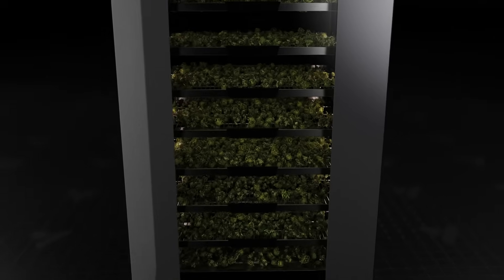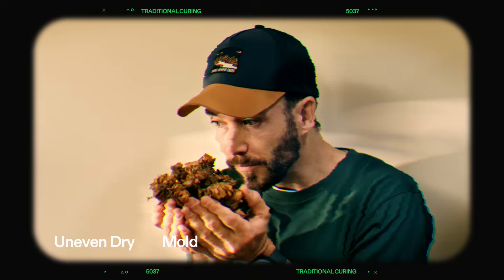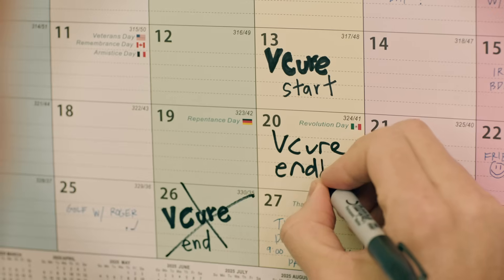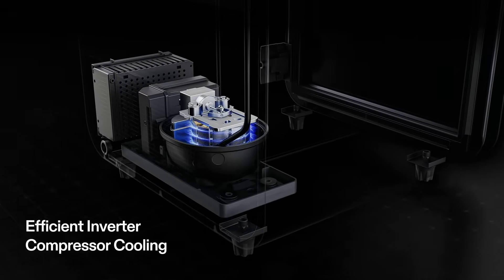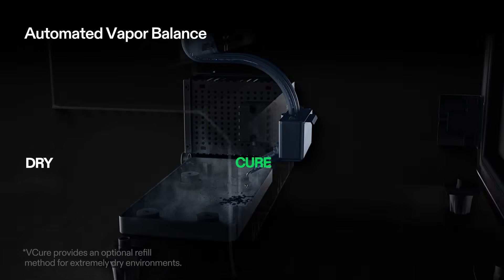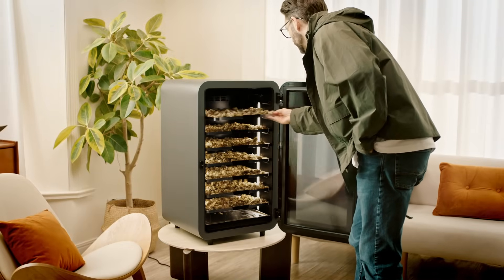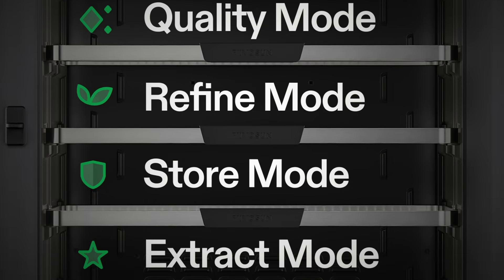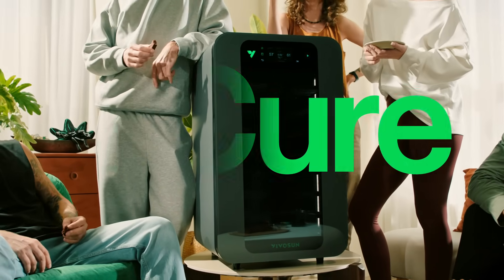VCure | Meet the Future of Post-Harvest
Meet VCure, the smart post-harvest box that makes drying, curing, and storing effortless.

With automated climate control, VCure maintains a balanced temperature and humidity—no burping jars, no draining, no guesswork.

Dry and preserve up to 2.5 lb with:
• Precise inverter-powered temp + humidity control
• 360° airflow for even, consistent results
• Auto vapor balance for zero maintenance
• Five preset modes + full app control
• One-tap privacy glass and a safety lock

Smarter post-harvest starts here. Tap the link to explore VCure